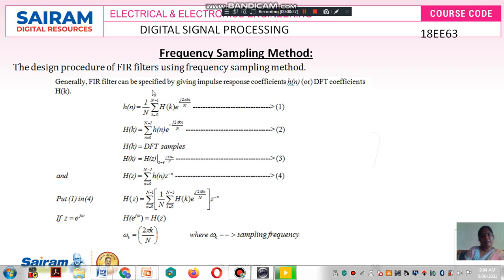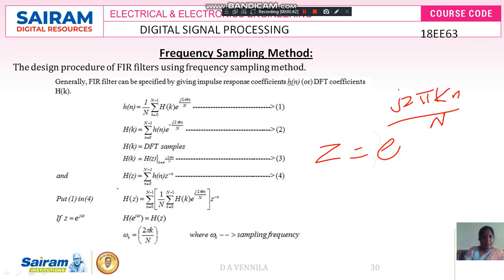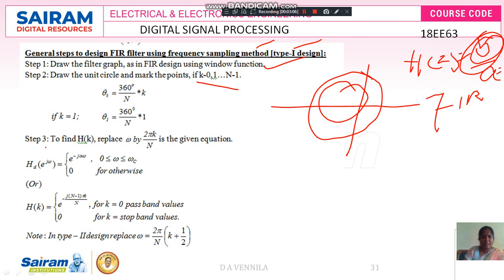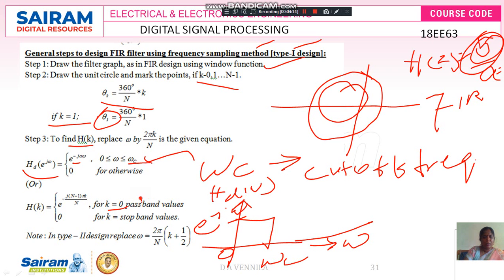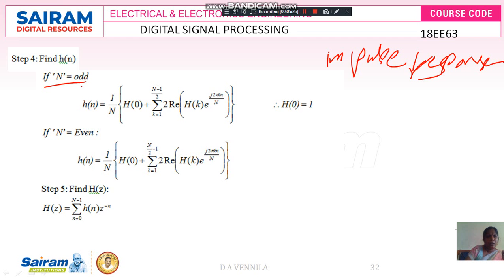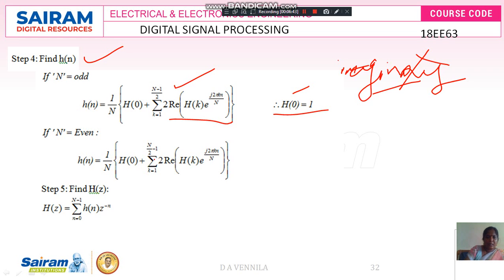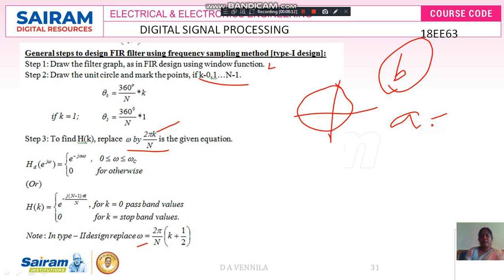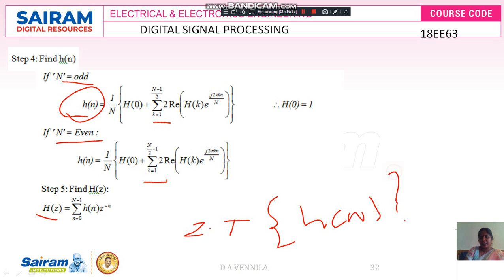Lecture Video6_18EE63 -Module-5_Design procedure Frequency Sampling Mthd _D A Vennila